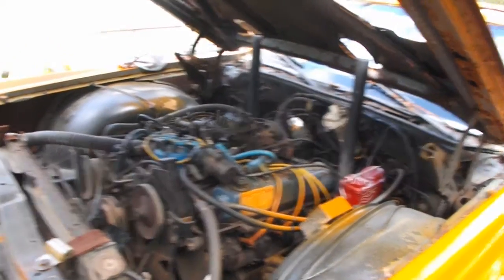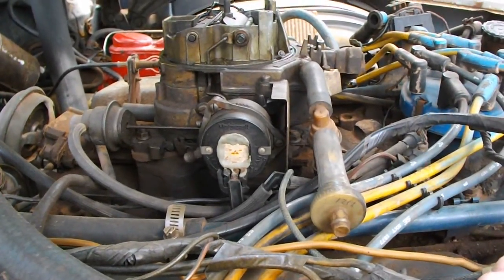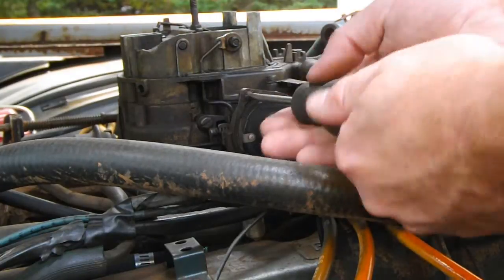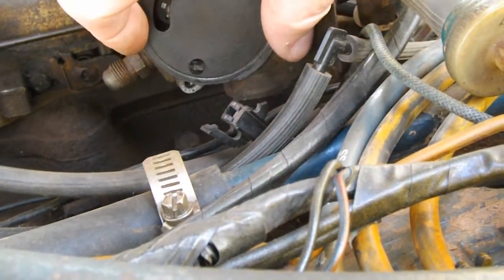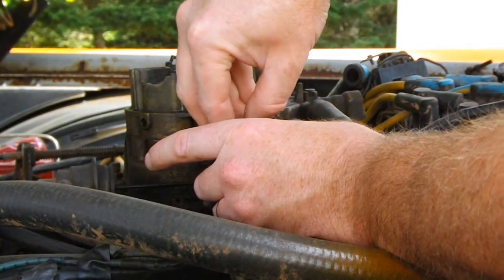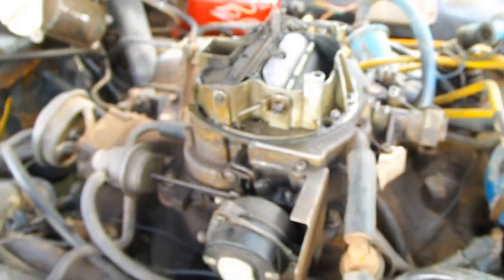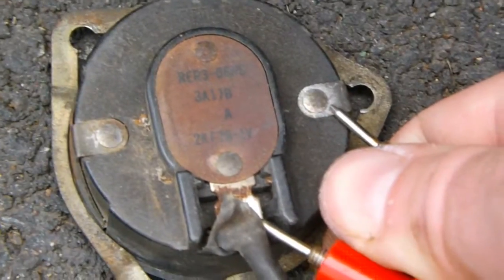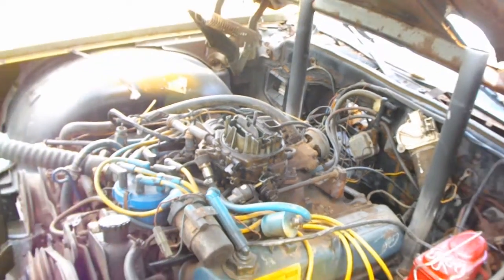Demolition Derby Tech - fixing a choke on a 460 ford holley carb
Here is a little video on how I fixed my choke. The car is a 1978 Lincoln Mark V 460 with the factory holley carburetor, I think it is 600 cfm. Hope you find the video helpful!